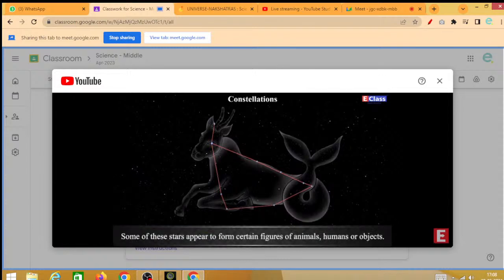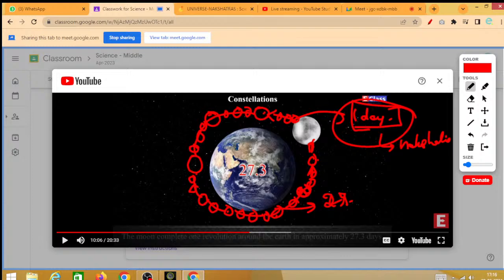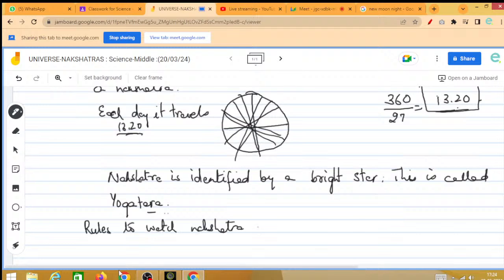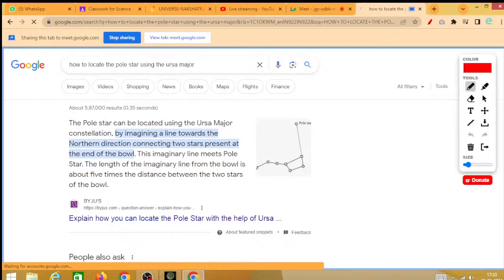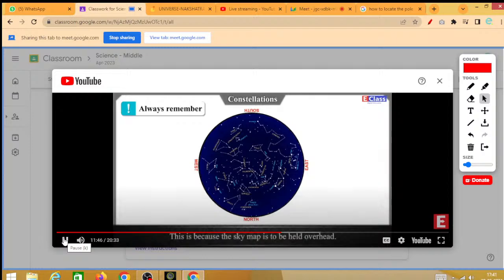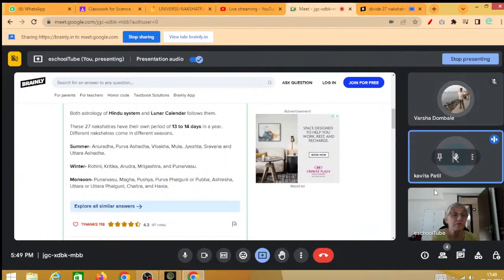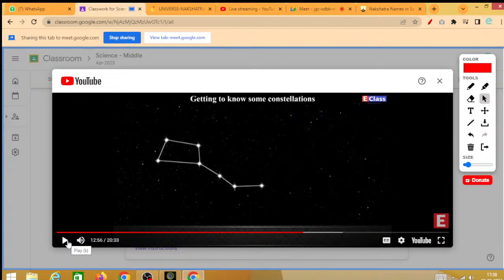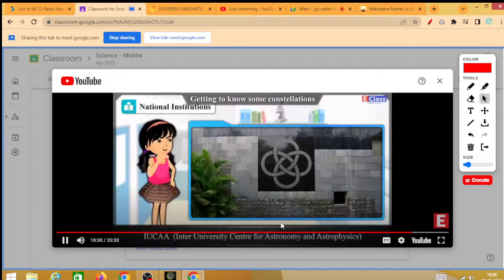UNIVERSE-NAKSHATRAS : Science-Middle : eSchoolTube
This is a recording of an online class
Students are being taught the chapter Universe
In this particular class they are being taught NAKSHATRAS